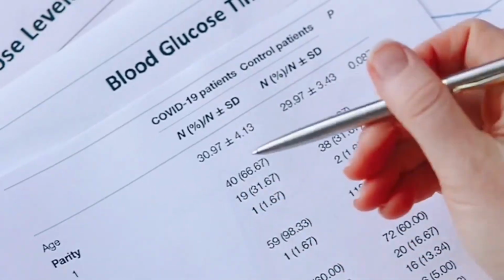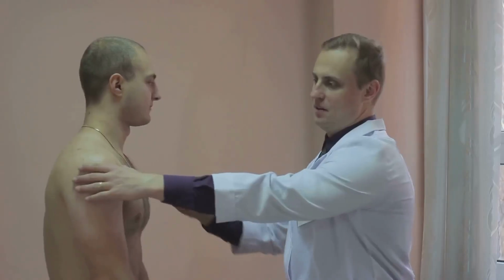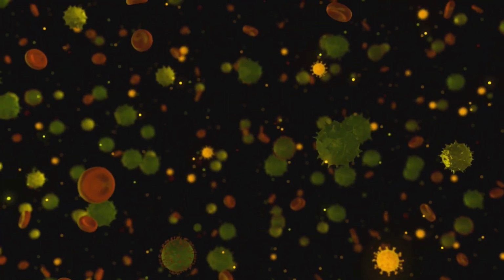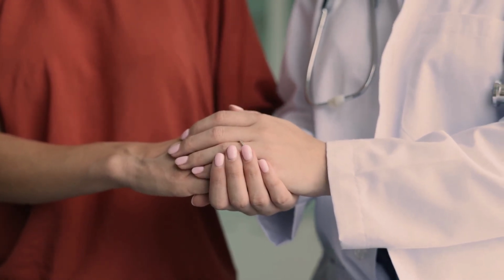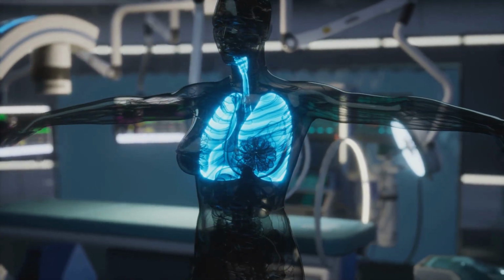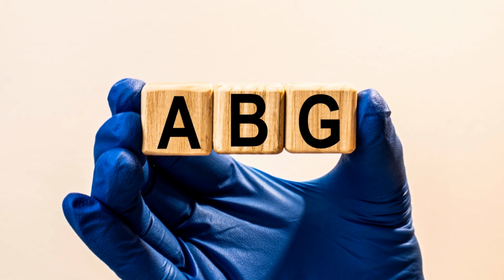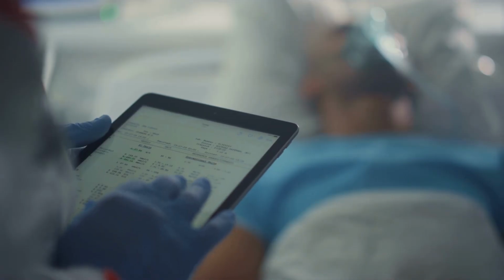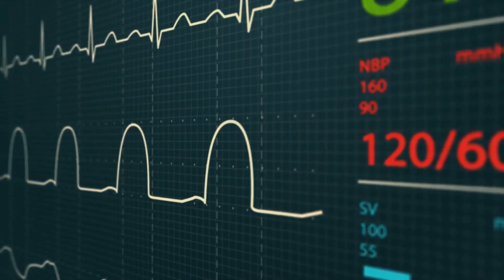Master Arterial Blood Gases (ABG's) in 22 Minutes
Interpreting ABGs Without Panic | Mastering ABG Interpretation (Step-by-Step for Nurses)
A calm, clinical walkthrough that turns scary numbers into clear decisions. Learn a four-step ABG method you can run at the bedside every time, then practice with rapid, real-world cases. Perfect for nurses, students, respiratory therapists, and any clinician who wants confidence reading arterial blood gases without the chaos.

• Why ABGs matter: tie numbers to the clinical picture
• The Four-Step Method: 1 pH, 2 primary disorder using ROME, 3 compensation, 4 oxygenation
• ROME made simple: Respiratory Opposite, Metabolic Equal
• Compensation rules: the body never over-compensates; renal is slow, respiratory is fast
• Oxygenation essentials: PaO₂ targets, Type 1 versus Type 2 respiratory failure, Rule of 5s
• The Big Four: causes, classic clues, and first moves for respiratory acidosis, respiratory alkalosis, metabolic acidosis, metabolic alkalosis
• Four rapid cases: COPD exacerbation, DKA, early sepsis, opioid overdose
• Pattern recognition: pair ABGs with respiratory rate and effort, mental status, and a sanity check of SpO₂ compared with PaO₂
• Visual tools and mnemonics: Tic-Tac-Toe grid, ROME card, oxygen dissociation curve at 60 mmHg

Chapters
00:00 Hook
00:25 Why ABGs matter
01:05 The Four-Step Method
01:35 Step 1 — pH
02:25 Step 2 — Primary disorder with ROME
04:00 Step 3 — Compensation levels and grid
06:00 Step 4 — Oxygenation, PaO₂, Type 1 versus Type 2
07:30 The Big Four Disorders
10:10 Rapid Case Practice
12:20 Pattern Recognition and Bedside Correlation
13:40 Visual Tools, Mnemonics, Pro Tips
14:30 Wrap and CTA

Quick safety checkpoints
• Interpret PaO₂ in the context of FiO₂; on 100 percent oxygen, a PaO₂ of 90 is not adequate
• Numbers plus clinical picture is stronger than numbers alone
• Do not rely on SpO₂ alone when CO₂ may be rising
• Escalate early if the patient is deteriorating

Nurses, nursing students, respiratory therapists, paramedics, and clinicians who want a reliable ABG framework under pressure.